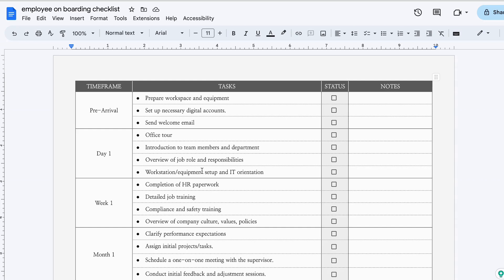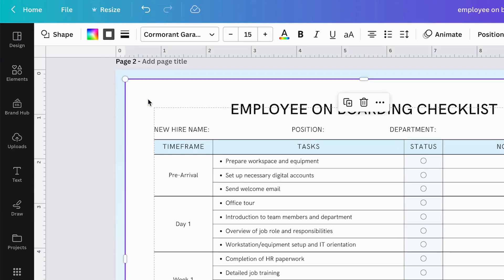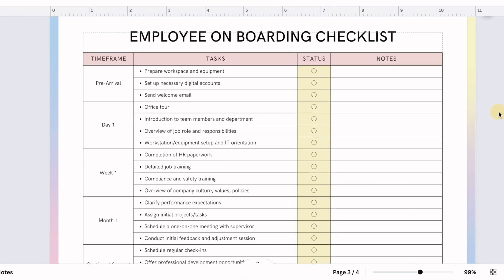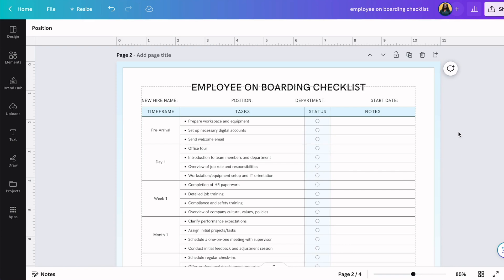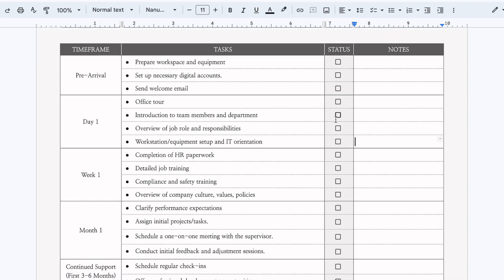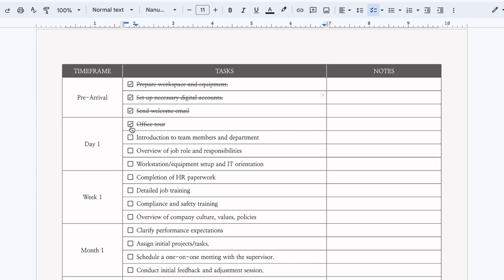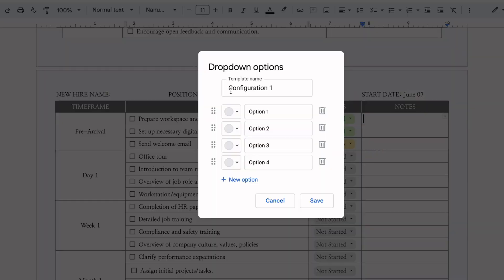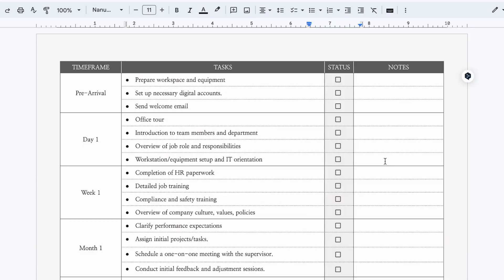How To Create An Employee Onboarding Checklist In Canva And Google Docs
In this video, I show you how to create a customizable employee onboarding checklist using Canva and Google Docs. Both options are available for free. All you need to do is to sign up for a free account.

00:00 Introduction
00:26 Canva Onboarding Template
02:43 Google Sheets Onboarding Template